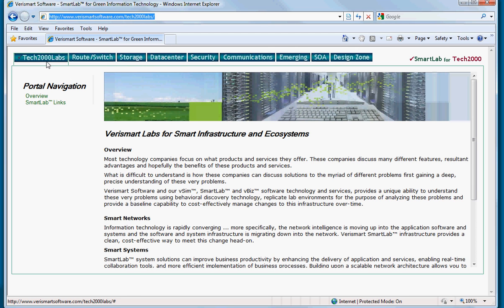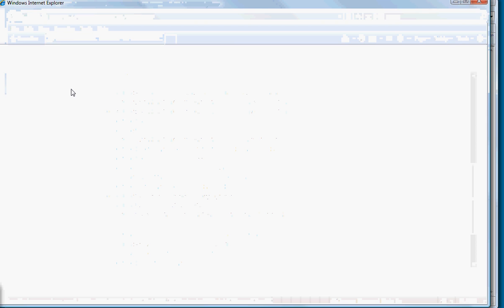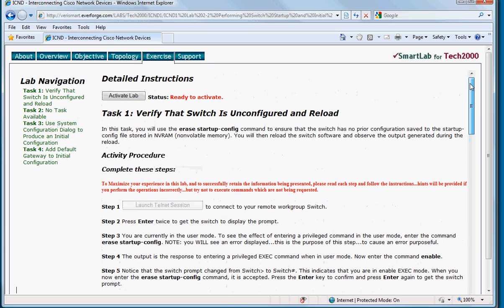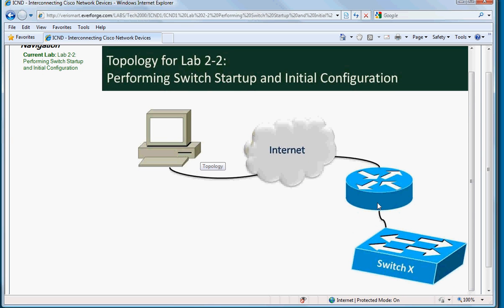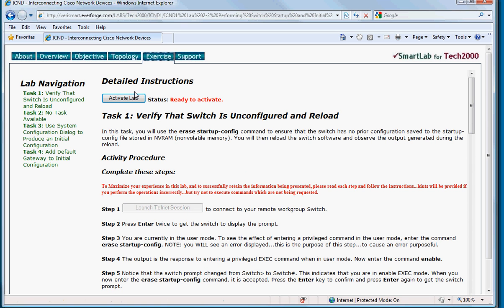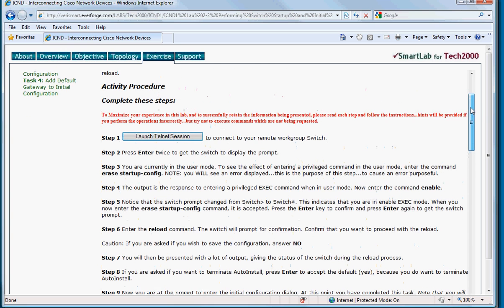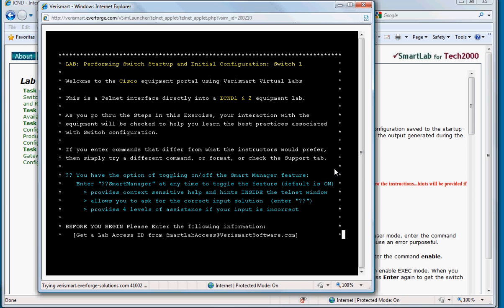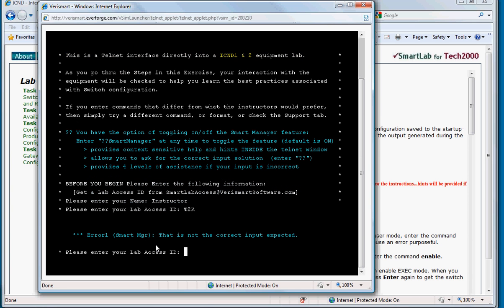Lab Intro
An overview of lab access for Tech 2000 On-line courses.  and reference 'johnt2k'